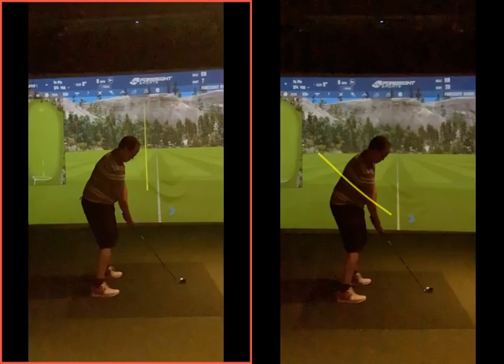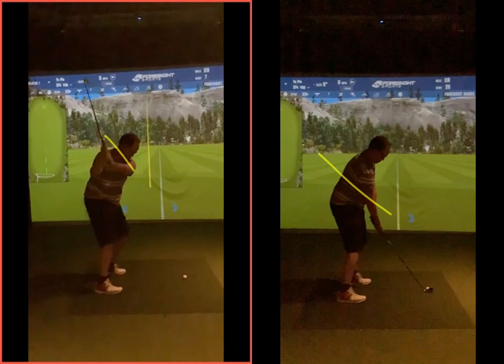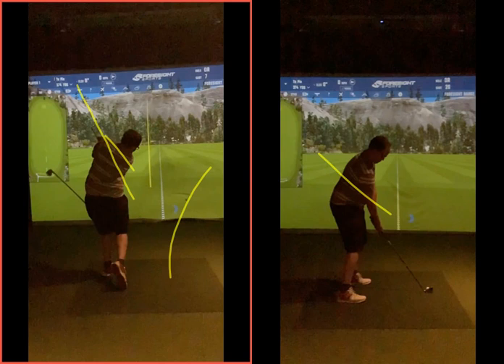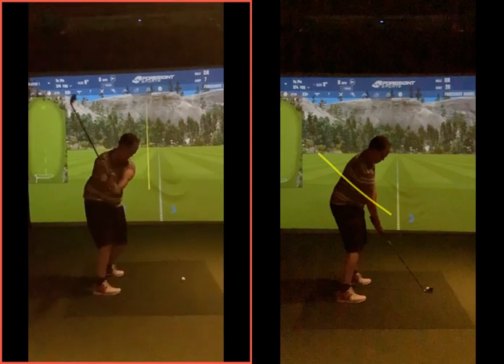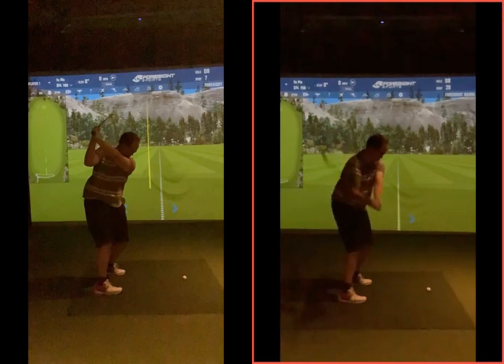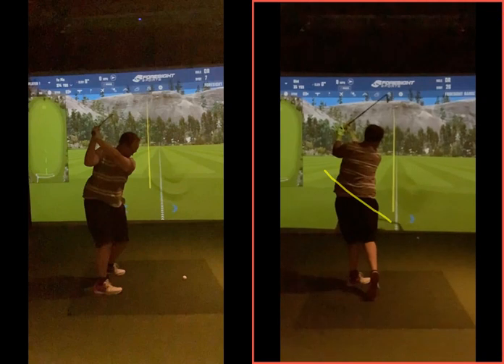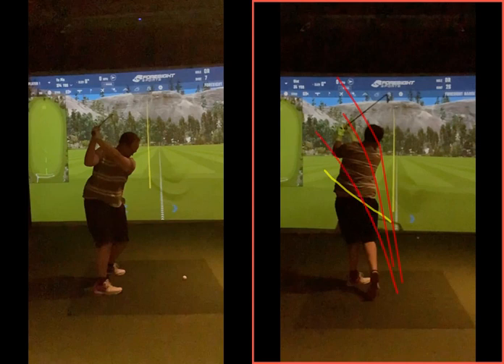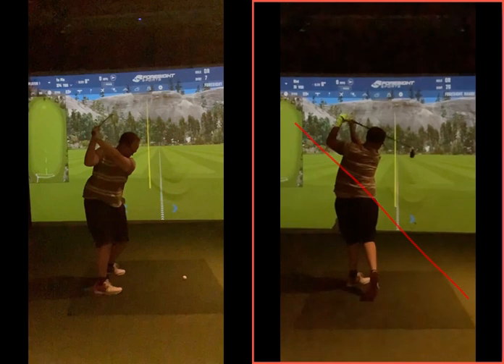Better swing plane angle to reduce the slice